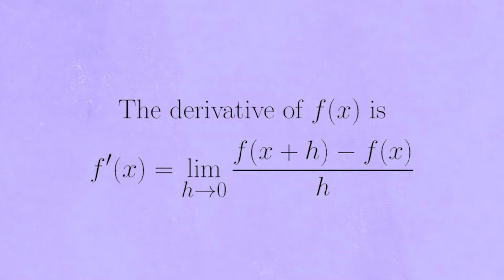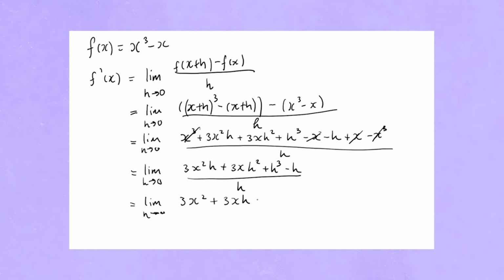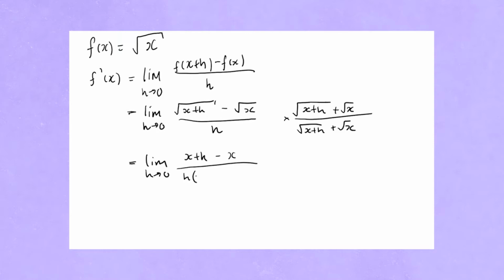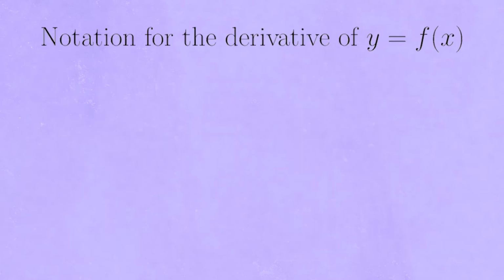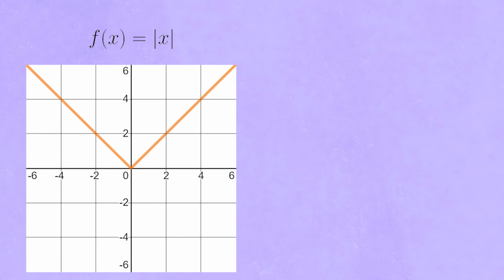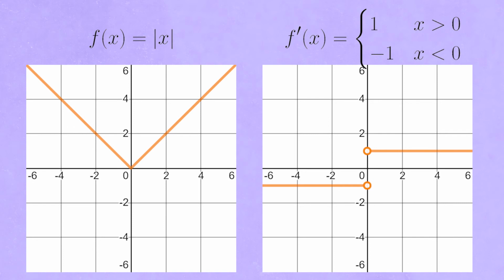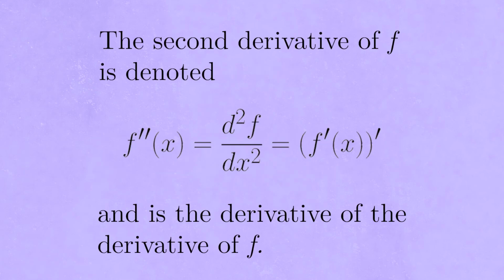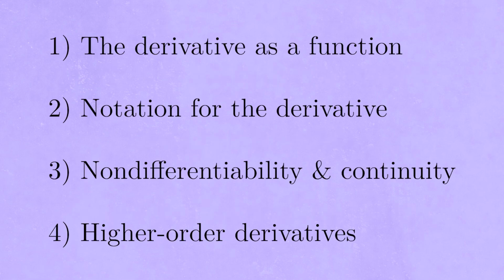Math 112 - 5) Derivative as a function